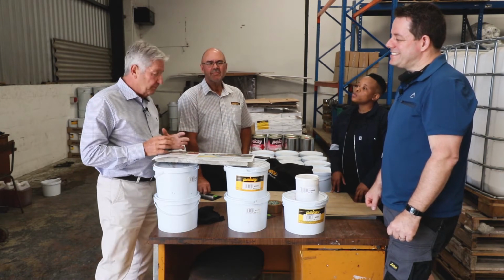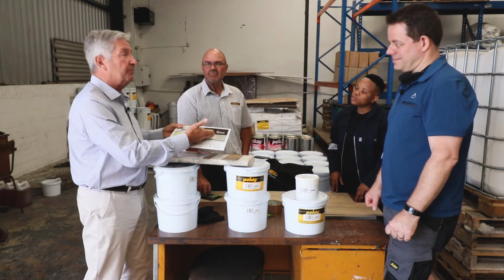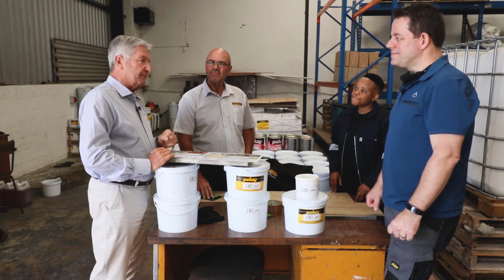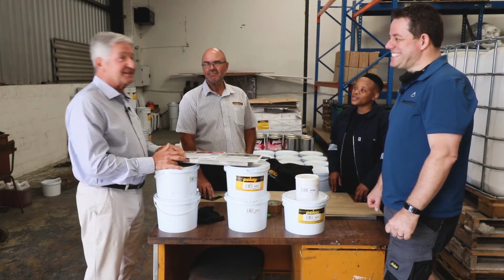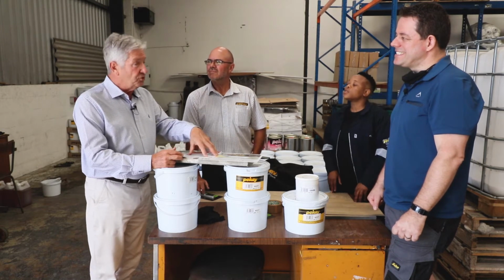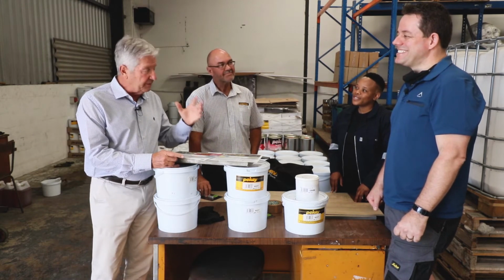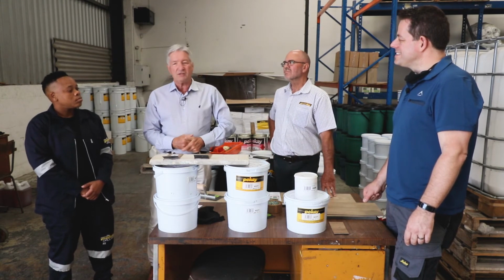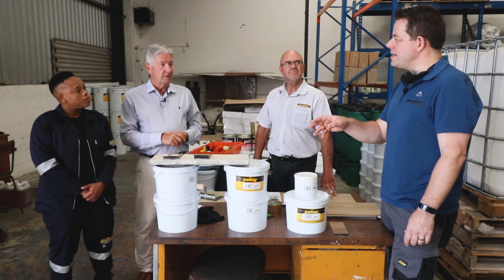Latest Hybrid LVT Adhesive | Pekay Group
It's not every day that you get to interview a leading flooring adhesive chemist. This is exactly what happened recently when I chatted to local Antoni Poklewski, chairman and  leading chemist of the Pekay group.
We got introduced to the latest tech in Hybrid LVT adhesive that is going to totally shake up the local supply market due to its ease of use and industry leading performance. Totally next level tech.

If wish to explore the full range of Pekay products, this is the place to go:

To find out more about our Plank Squad, a free global flooring community,

The Building Centre
7 Platinum Drive, Northgate Estate
Ysterplaat, Cape Town
South Africa